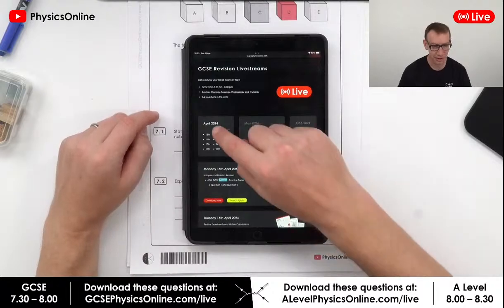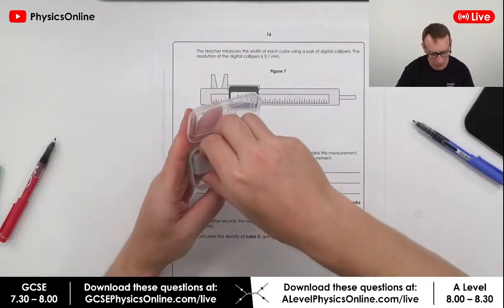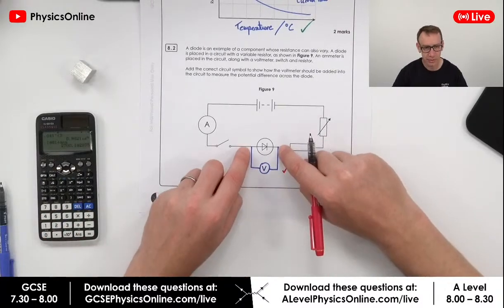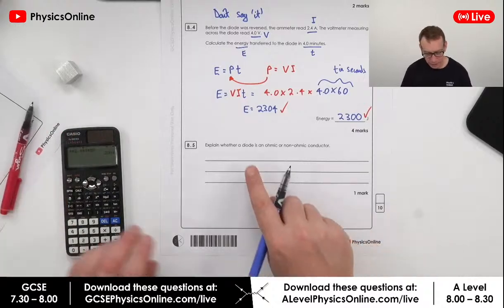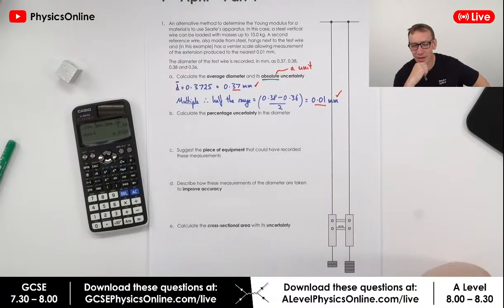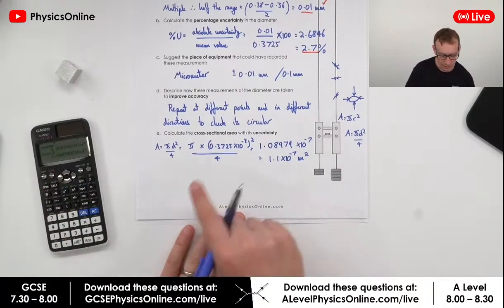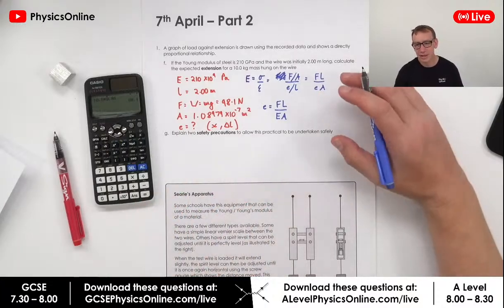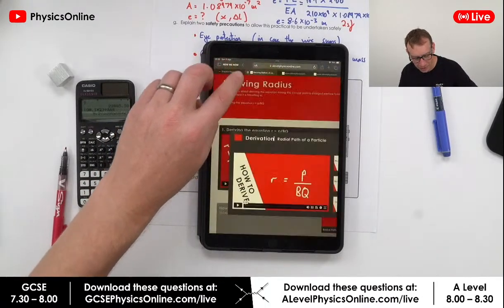Sounds of the Antiques Roadshow - GCSE and A Level Physics Revision - 21st April 2024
GCSE and A Level Physics revision livestream for the 2024 exams.

GCSE revision will be from 7.30 pm - 8.00 pm, A Level will be from 8.00 pm - 8.30 pm

Download the resources from this stream, view past sessions and find out what is coming up in the next livestream: